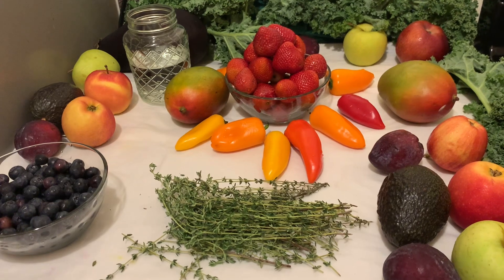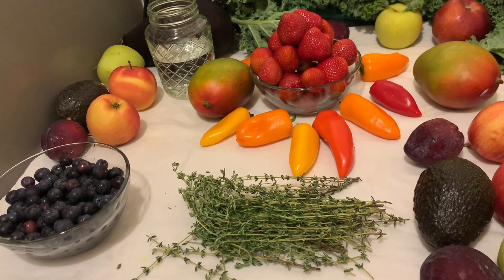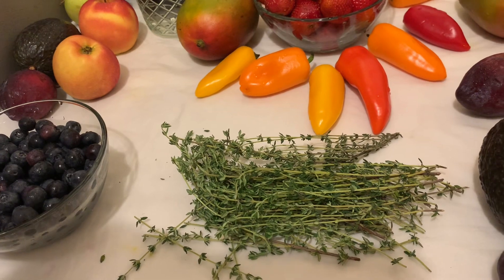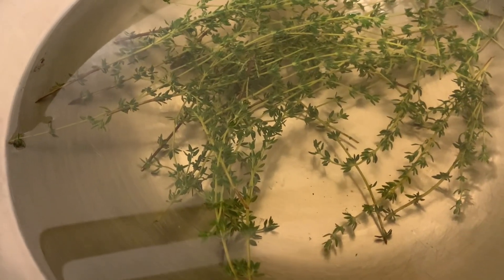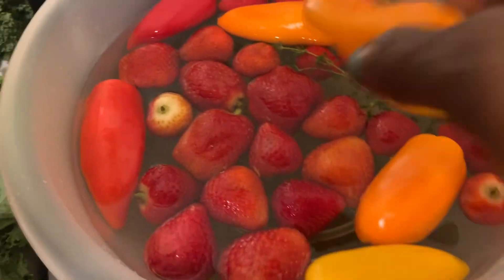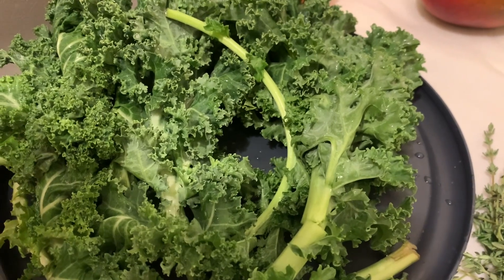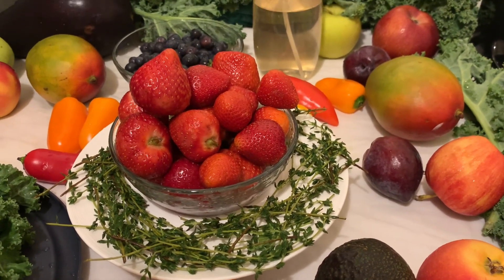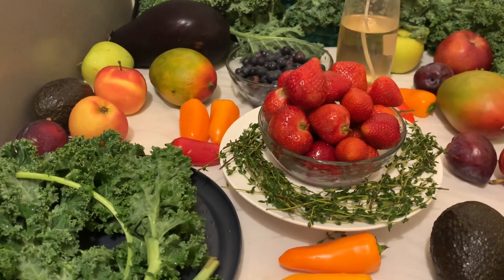MAKE YOUR OWN VEGETABLE WASH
INGREDIENTS:

2 bunches thyme washed,add in
1 gallon of water steamed for 25 minutes after cool add 1 cup  white vinegar stirred  washed vegetables placed produce in a large bowl Soaked for 15/20 minutes rinse  ready for cooking.